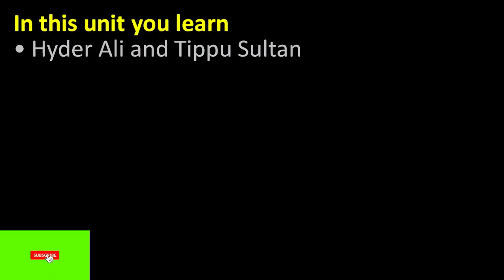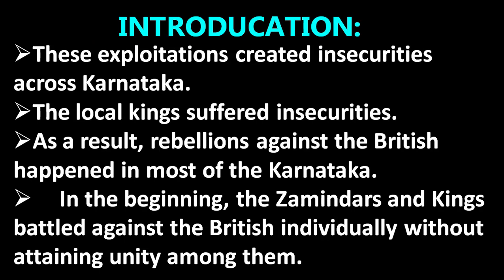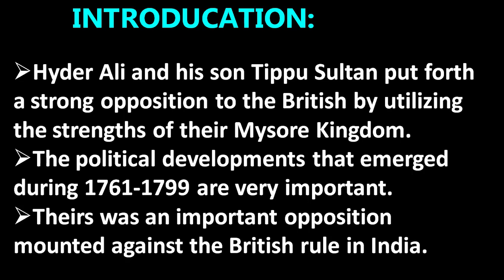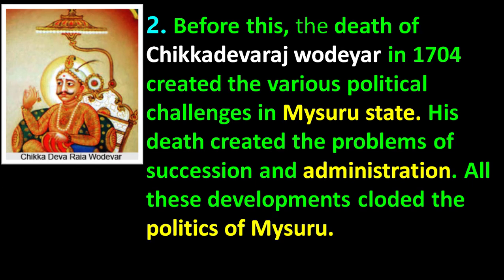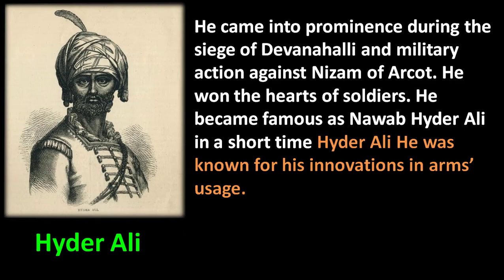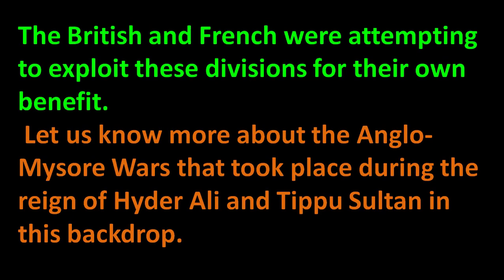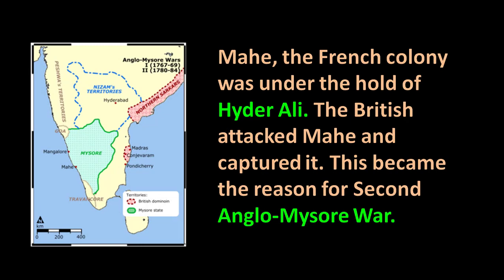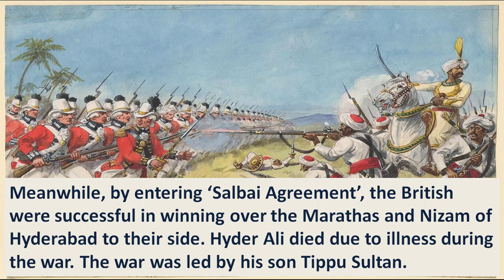Class 10|History | Opposition of British Rule in Karnataka | Part -1|English Medium| Social Science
This Video covers the topic about SSLC (10th) English Medium, Social Science, Karnataka State Board, History, Unit-4, OPPOSITION OF BRITISH RULE IN KARNATAKA Part-1.
The present Karnataka was scattered among various principalities
before integration. Apart from establishing political supremacy during the
latter part of 18th century, the British exploited the people in agriculture
and trade in order to protect their own interests. These exploitations created
insecurities across Karnataka. The local kings suffered insecurities. As a
result, rebellions against the British happened in most of the Karnataka.
In the beginning, the Zamindars and Kings battled against the British
individually without attaining unity among them. Hyder Ali and his son
Tippu Sultan put forth a strong opposition to the British by utilizing the
strengths oftheir Mysore Kingdom. The political developments that emerged
during 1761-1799 are very important. Theirs was an important opposition
mounted against the British rule in India.
Hyder Ali and Tippu Sultan
In the 18th century in Indian History is considered
as “The century of political problems” There are many
reasons for this. The death of Aurangzeb the Moghul
emperor in 1707 was the main reason. His death
weakened the moghul empire. As a result the Moghul
lost political control over South India. A lot of political
struggles took place in Carnatic region.
First Anglo-Mysore War:
This was started in 1767 and ended in 1769. The prominence gained by
Hyder Ali in the South was not tolerated by the British, Marathas and the
Nizam of Hyderabad. Hence, the British started devising cunning plans to
defeat Hyder Ali whom they saw as impedance for the expansionist ideas.
Though, Hyder Ali suffered a lot due to the Maratha aggression, he made
attempts to have Marathas and Nizam of Hyderabad on his sides with little success.
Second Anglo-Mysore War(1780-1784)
The political situation in Travancore and Thanjavore was the reason
behind this war. The Madras Treaty had put the political developments
in South India on a temporary hold. The British attempted to break
the ‘Madras Treaty’. When Madhava Rao attacked Srirangapatana with
Maratha army, Hyder Ali expected the British support him as per the
Madras Treaty. But, the British rejected the request of Hyder Ali and
went against the Madras Treaty. Mahe, the French colony was under
the hold of Hyder Ali. The British attacked Mahe and captured it. This
became the reason for Second Anglo-Mysore War.